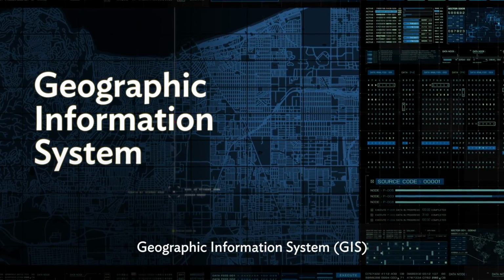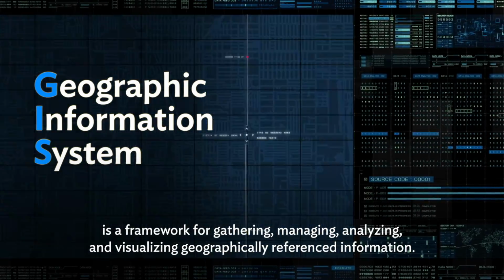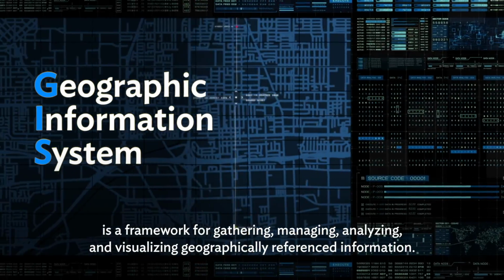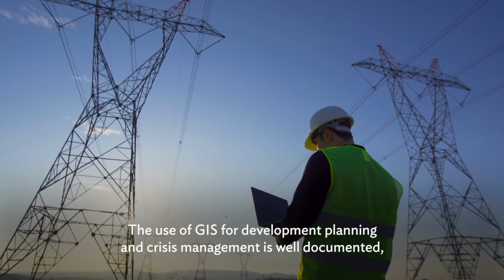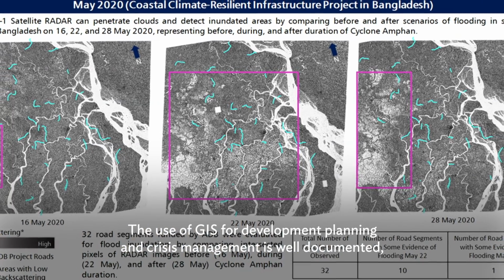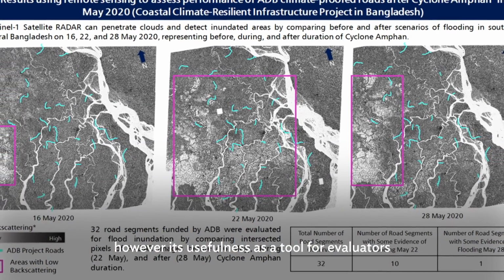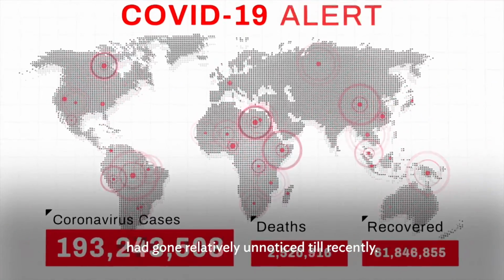Using GIS for Evaluation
After COVID 19 the world is unlikely to return to the way it was. Many trends already underway globally are being accelerated by the impact of the pandemic. This is especially true for innovations that reduce human-to-human contact, automate processes, and increase productivity amid social distancing. Geographic Information System (GIS) is a framework for gathering, managing, analyzing, and visualizing geographically referenced information. The use of GIS for development planning and crisis management is well documented, however its usefulness as a tool for evaluators had gone relatively unnoticed until recently. Listen to some seasoned evaluators talk about their experience in using GIS for evaluations.